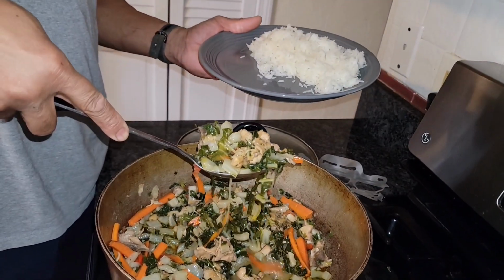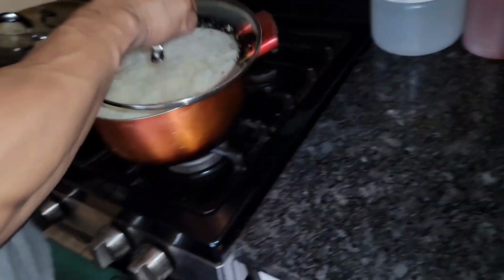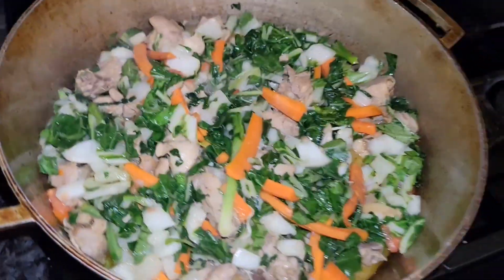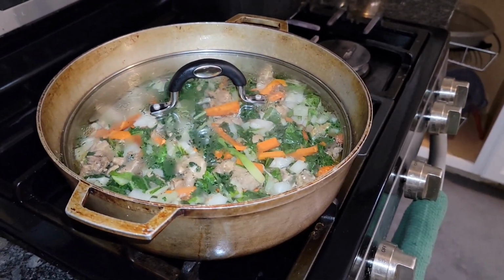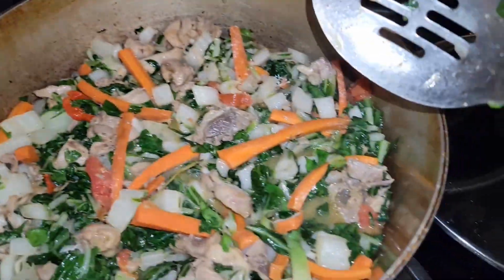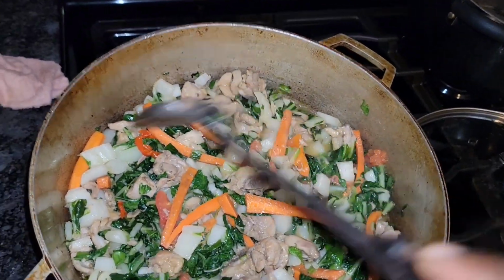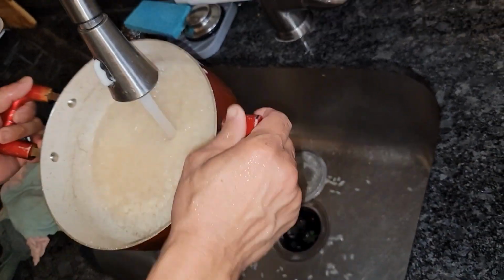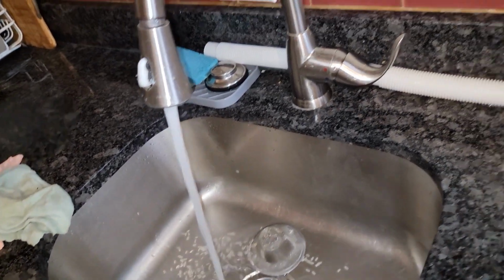Chicken Chop Suey Jamaican Style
Chicken Chop Suey is a popular Chinese-American dish made with stir-fried chicken, mixed vegetables like bell peppers, onions, carrots, and celery, all cooked in a savory sauce typically made with soy sauce, oyster sauce, and various seasonings. It's often served over rice or noodles.